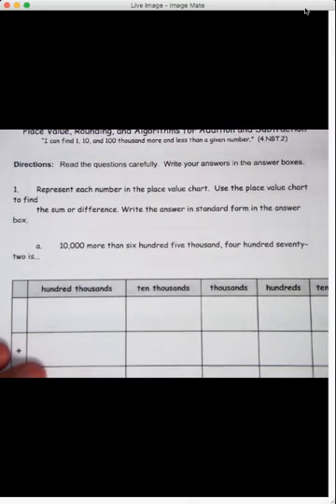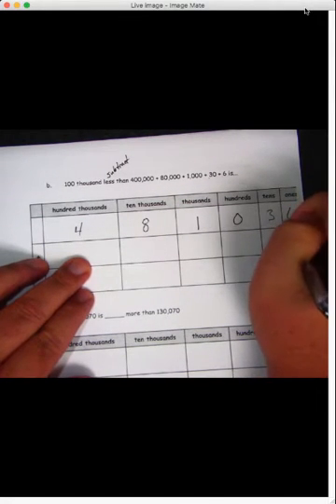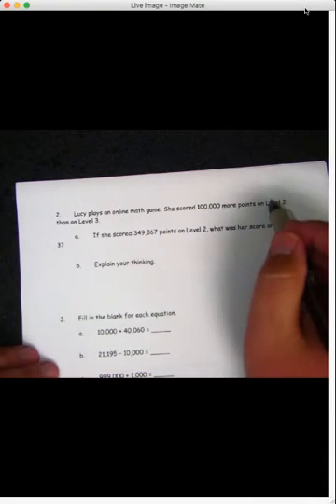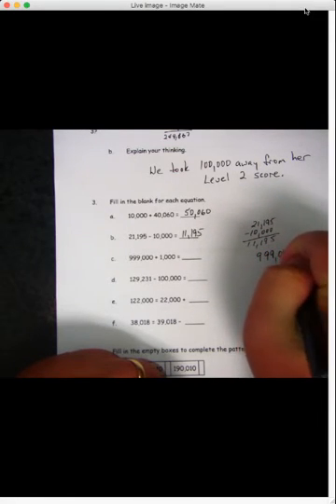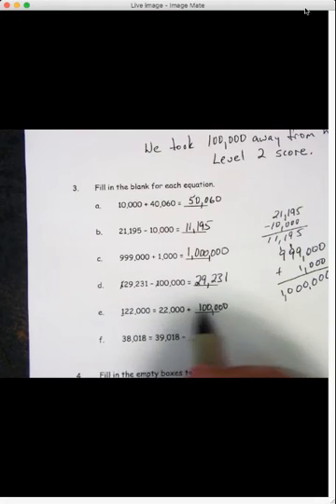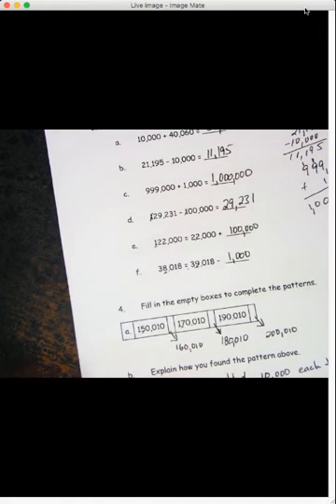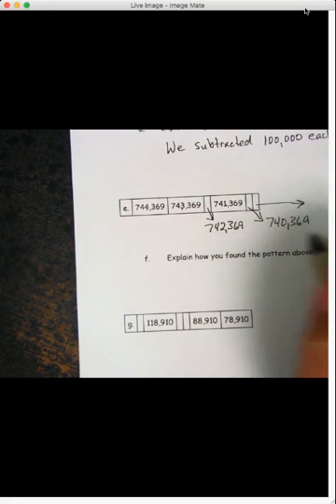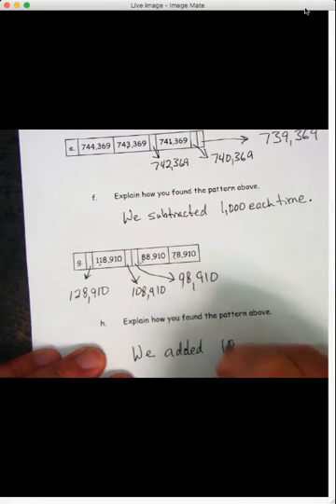Math Lesson for September 21 Google Slides